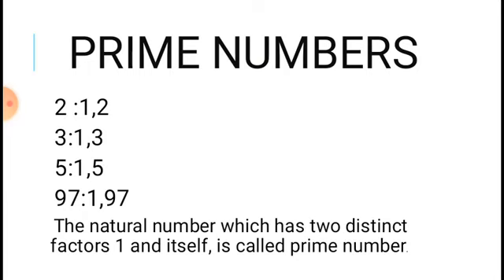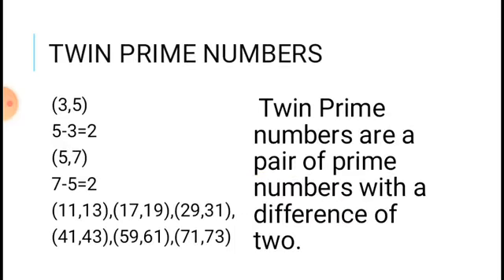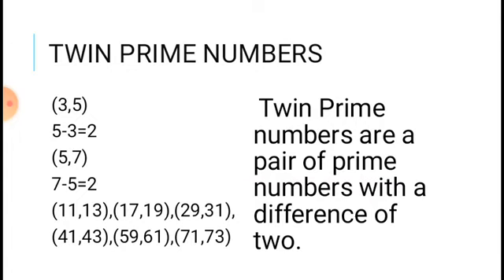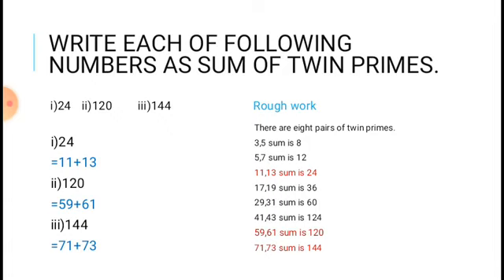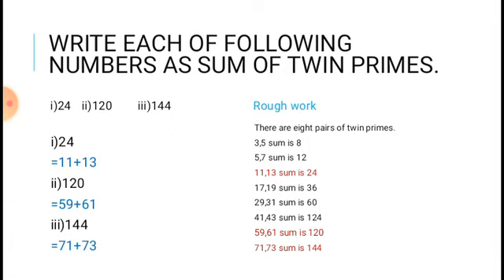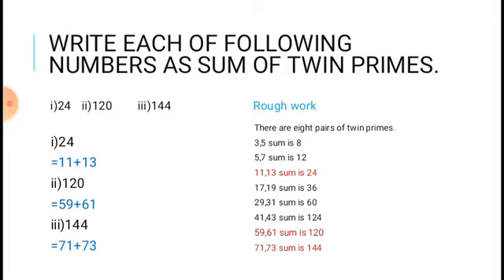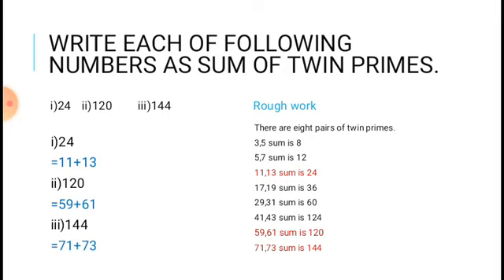Chapter#3 Exercise 3b Question#6 | Oxford Coundown Book 6 Maths | Learn Maths With Madam Tahira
In this lecture solved the Oxford New Countdown book 6 second edition exercise 3b Quesion#6. Prime numbers and twin prime numbers too.
This is a great channel that provides several tutoring math videos covering different topics including Basic Math lessons, calculator tips, brain teasers, fractions and decimals, algebra and functions, number sense, arithmetic, geometry...and many more.

FOR BUISNESS Email Only..